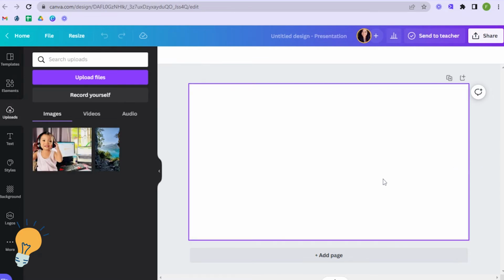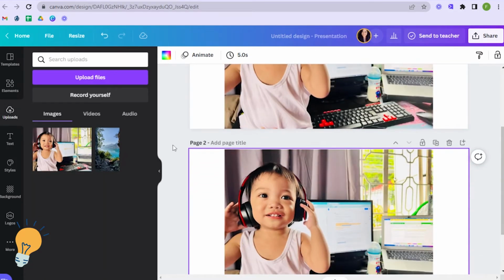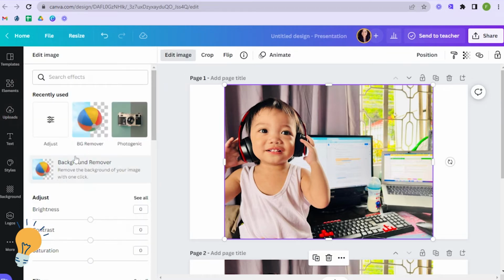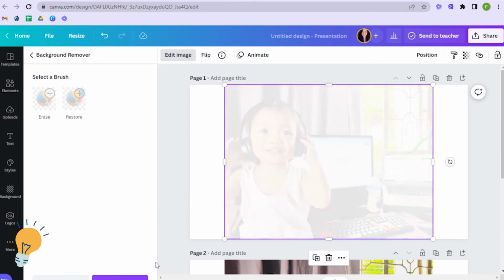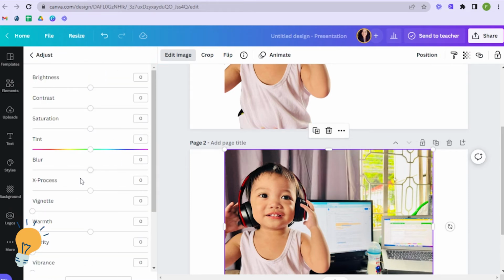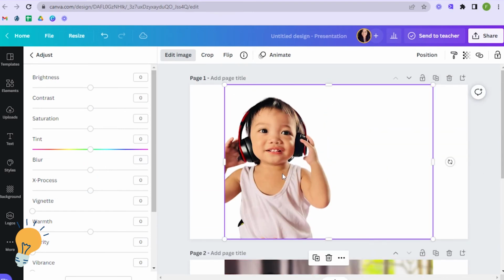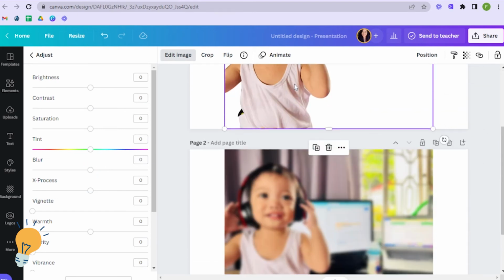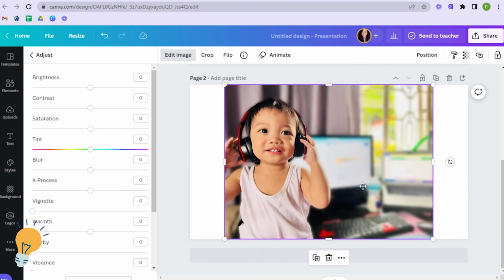How to blur in Canva | Canva tutorial for beginners 2022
In this video, I will show you how to blur a picture in Canva in 2022.